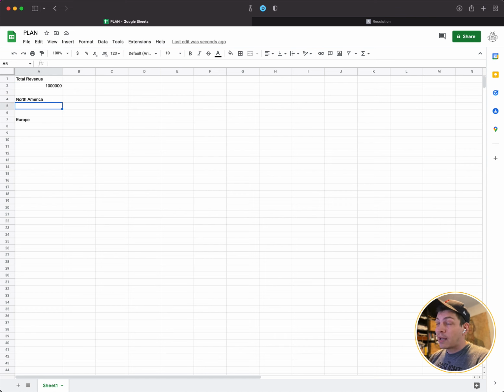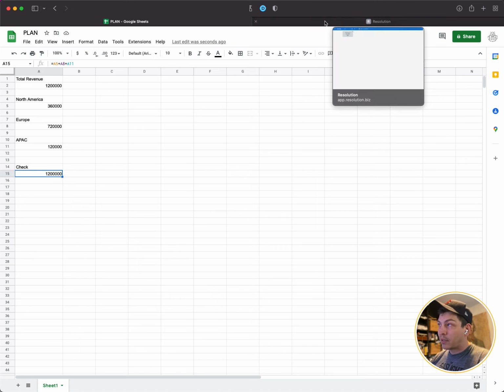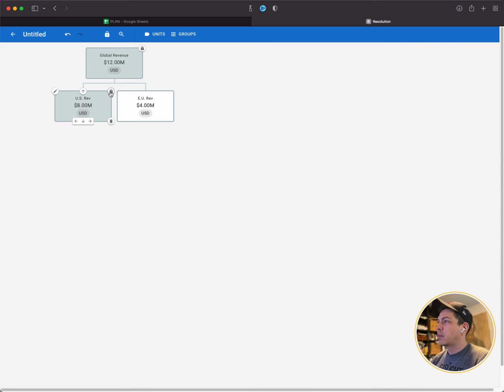Tools & Assumptions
What would be possible if something like a spreadsheet made a lot more assumptions about what you wanted to do with it than it actually does?